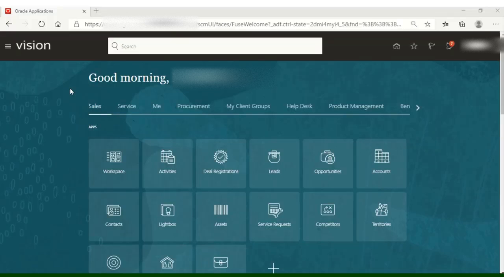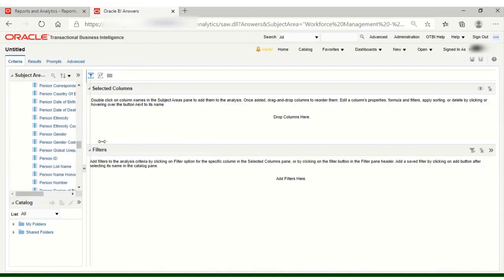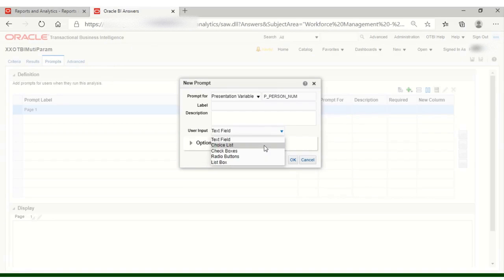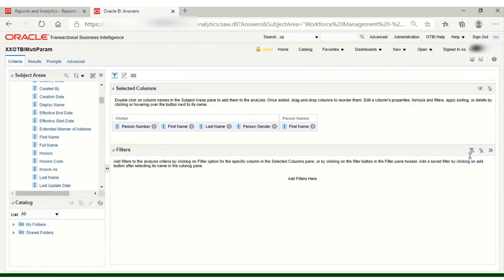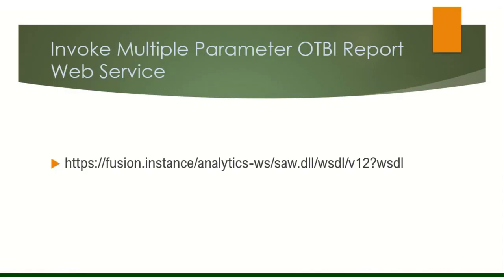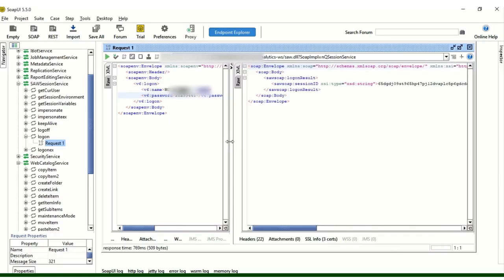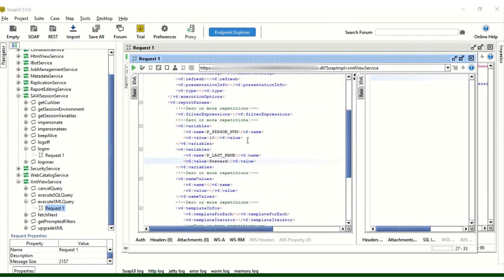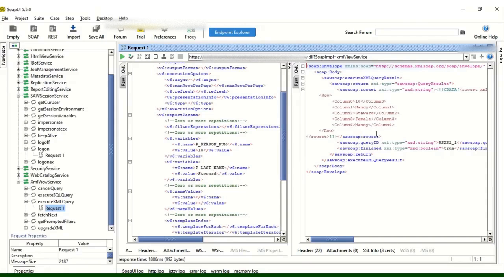Invoke OTBI Web Service Report with multiple Parameter Oracle Fusion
Invoke and Extract data using OTBI Web Service Report with multiple Parameter Oracle Fusion